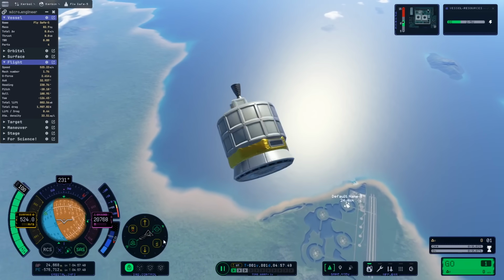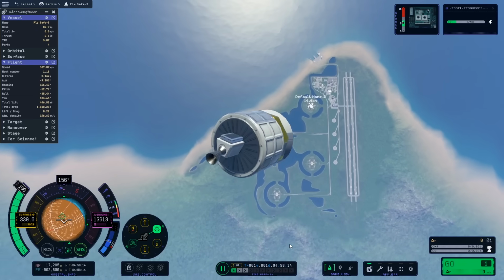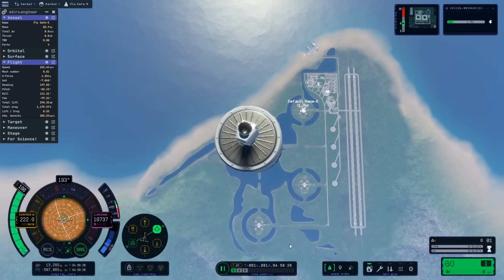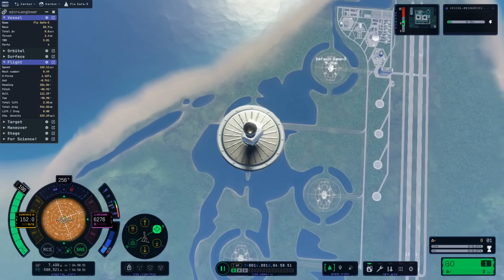515 kilogram rocket to orbit in KSP 2: Low Mass Series Part 1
514.7 kg launch mass

A shoutout to Proxima, a small YT channel with outstanding content featuring minmaxing in KSP 1.